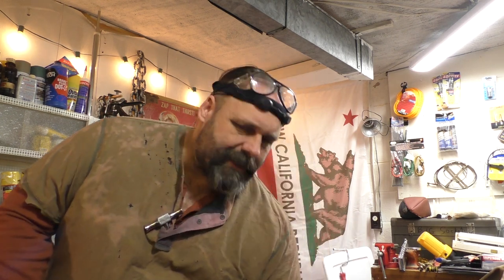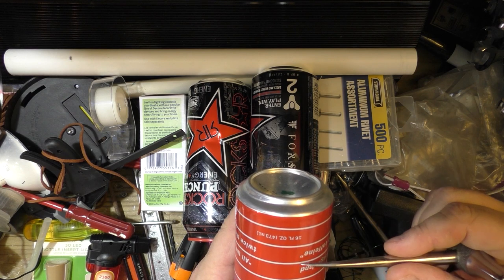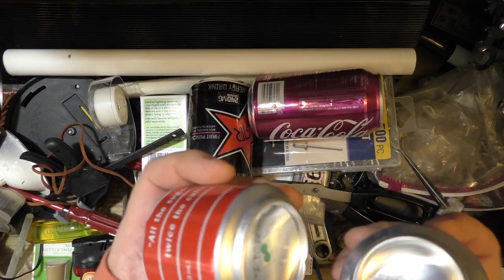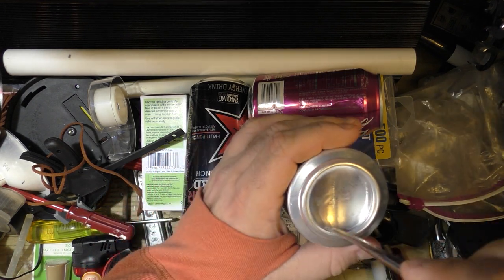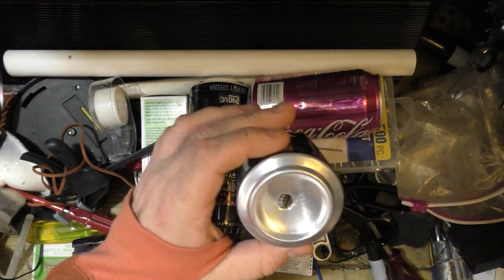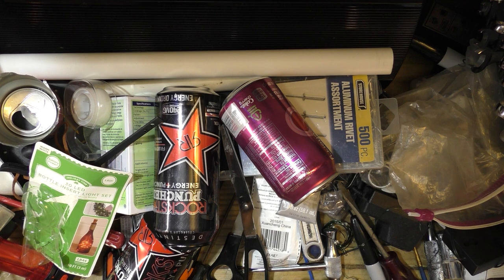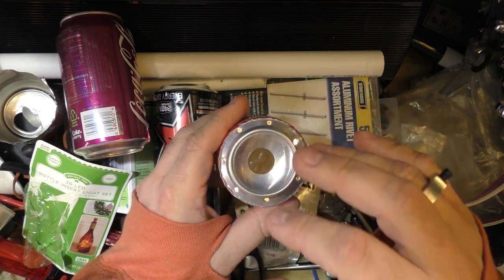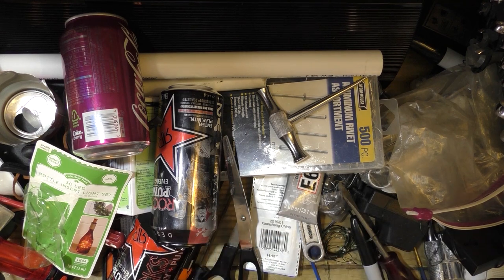Penny Stove Prop Tutorial For Post-Apocalyptic Larp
In this video, Maxx shows you how to make a Penny Stove or Alcohol Stove Prop out of a soda pop can for use in Post-Apocalyptic, Dystopian, Zombie or Survival style larps.  This is a great practical survival item turned into a cool prop to keep immersion solid and wow other players.  It's simple to make and fun to use as a prop.

If you play a character that does any amount of "cooking" in these genre games, you need to have this item in your kit.

All you need is:

x2 Old Cans
Something To Poke Holes In A Can
Something Sharp
Battery Powered Micro-LEDs
A Coin (Penny)

Pro Tips:
Use cans that are already aged.
Pick fun cans that preferrably have logos on the lower portion of the can.
Make the stove as small as you can and still fit everything inside.
Try to find red LEDs, if you can get ones that run off watch batteries, awesome.

I hope you enjoyed this build.  If you make one, please link me a photo or share it with me on social media, I'd love to see how yours turns out.

*This project has sharp edges, so be careful cutting and poking, wear eye protection and gloves when building it.  Any attempt to recreate is at your own risk.*

**Yes this is an actual penny stove, we just stuck some bulbs in it.  If you take the bulbs out, you can pour flammable alcohol in the center hole and light it, then cover the big hole with a penny, and actually cook stuff on it.  This use is not suggested due to safety reasons, and is at your own risk**

or